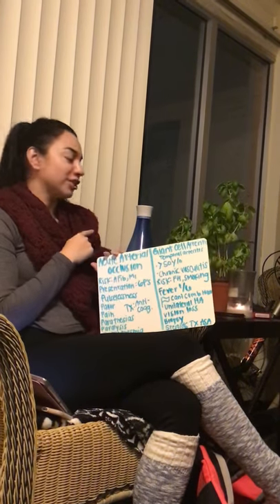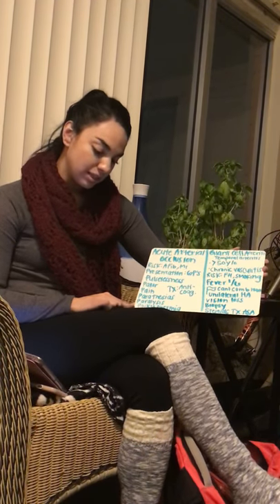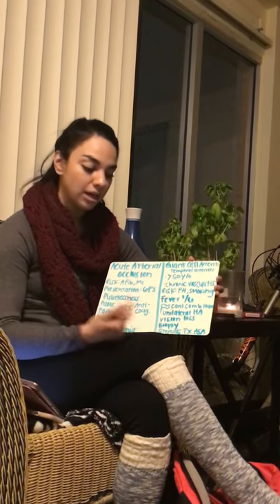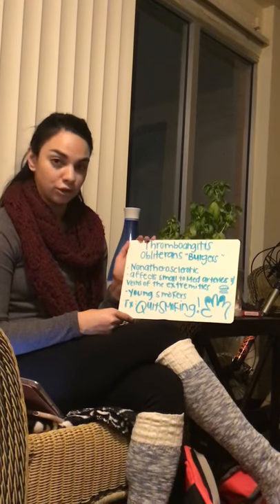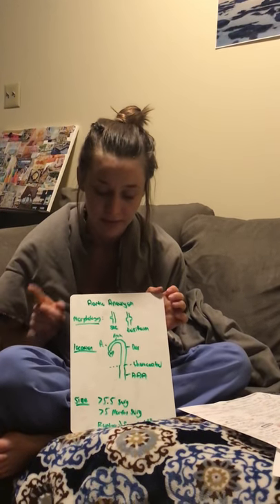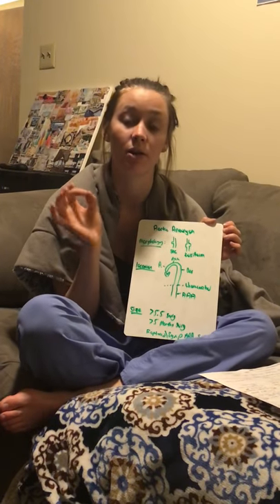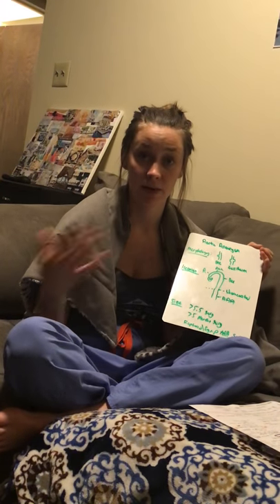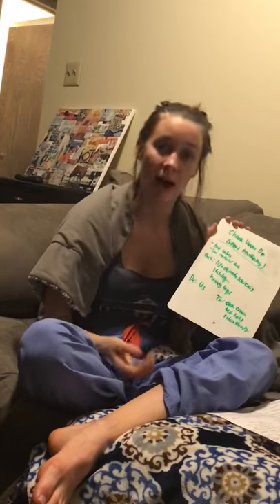Vascular problems part 1